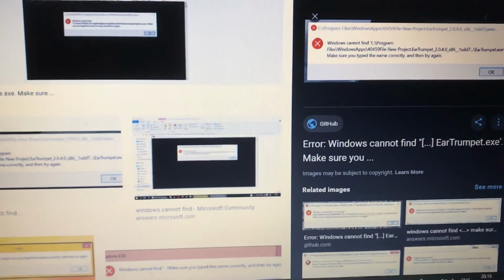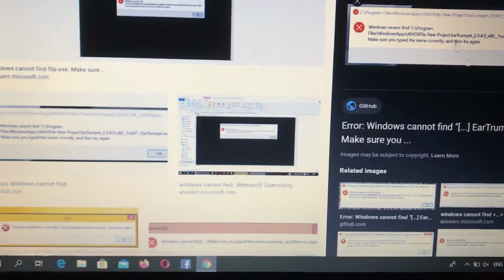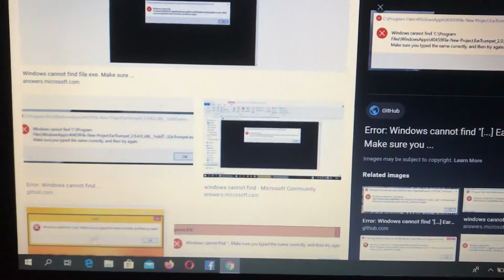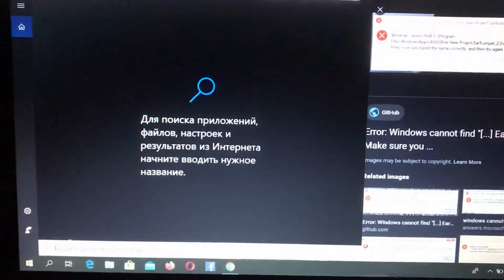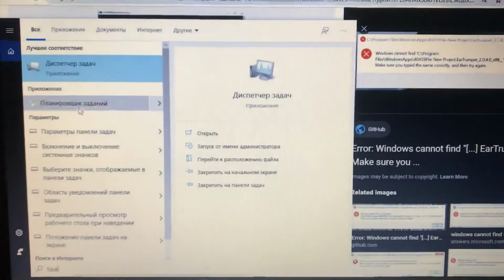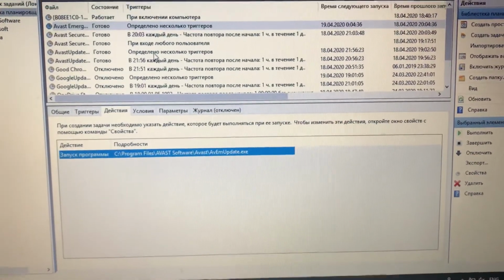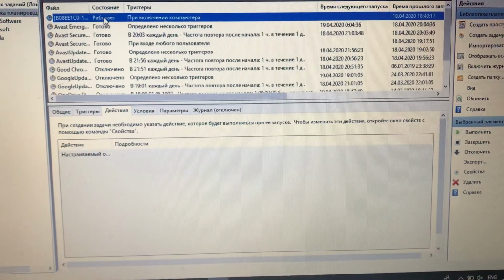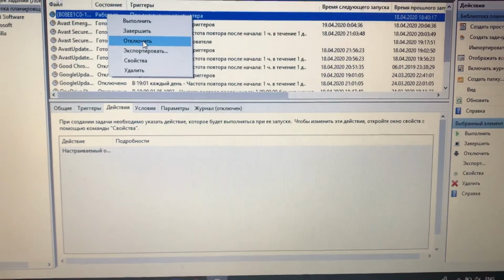How To Fix Windows Cannot Find Error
If you don’t know how How To Fix Windows Cannot Find Error, this video is for you.